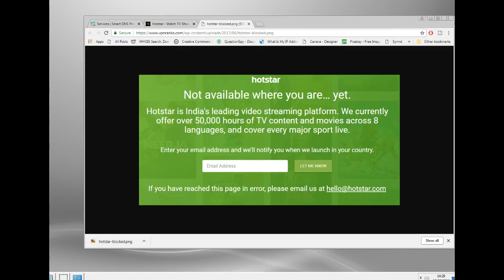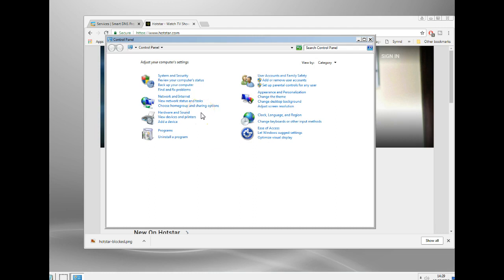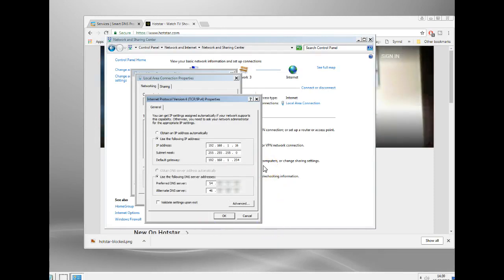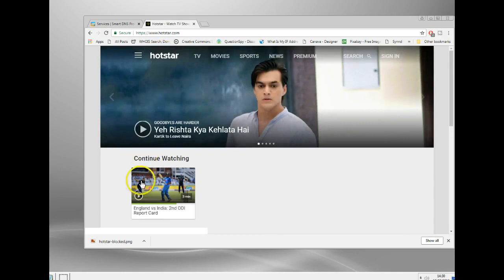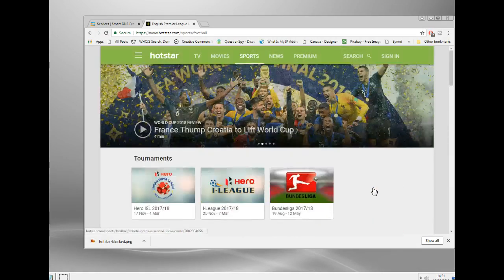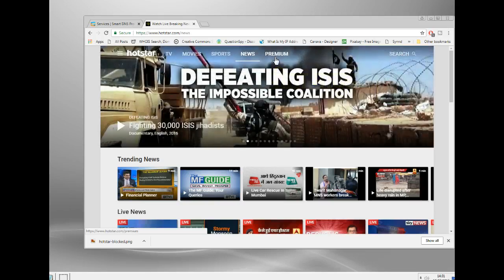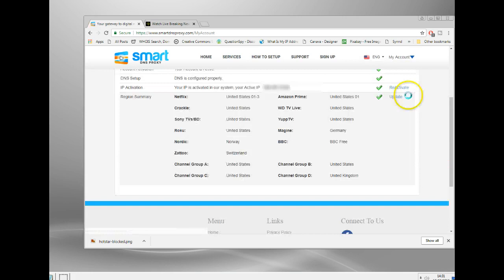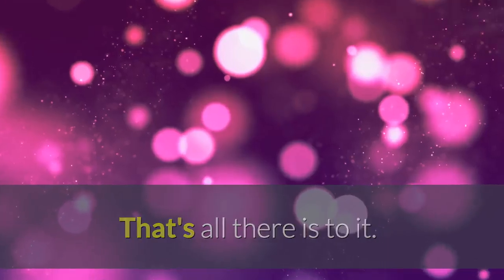How to Watch Hotstar in Europe or Anywhere Outside India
Hotstar is one of the biggest media sites on the internet.  With over 50,000 hours worth of content in 8 different language it's also one the most popular.

There are lots of shows, movies and sports programmes in a variety of languages including English.  However unfortunately most of the site is inaccessible outside India currently.

There are several solutions though you can either use a VPN based in India.  Although this can be slow and cumbersome as you have to connect every time.

Or you can use something called Smart DNS which does all the IP hiding functionality in the background.  This video gives a brief demonstration of how anyone can watch Hotstar from anywhere in the world.